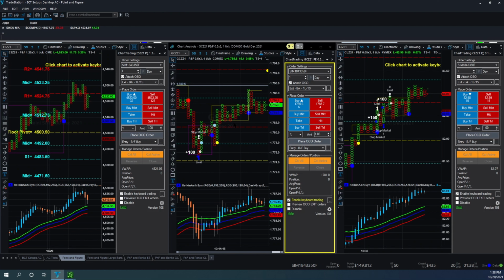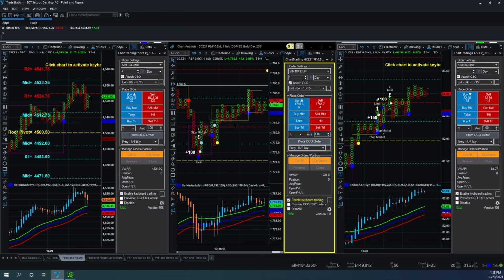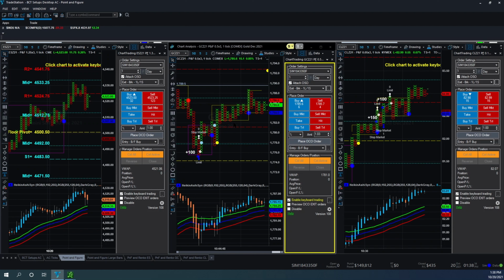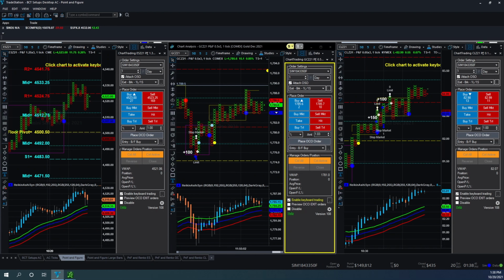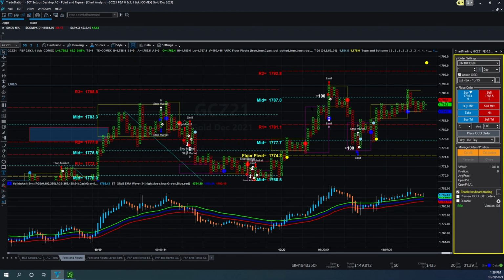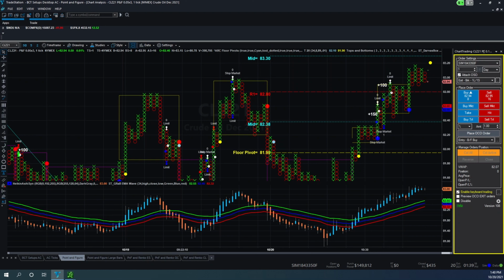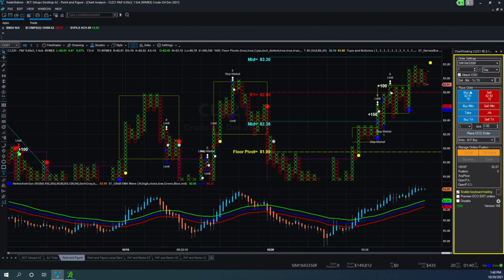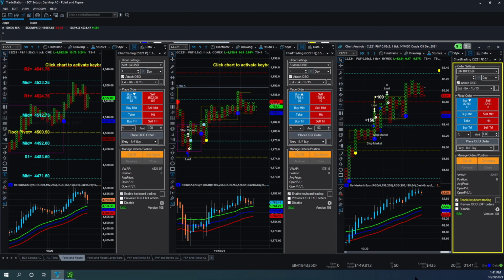+ $435 Futures Day Trading Oct 20, 2021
Day trading Point and Figure Charts & Renko.

BECOME A FUNDED FUTURES TRADER (Receive a discount if you use this link)